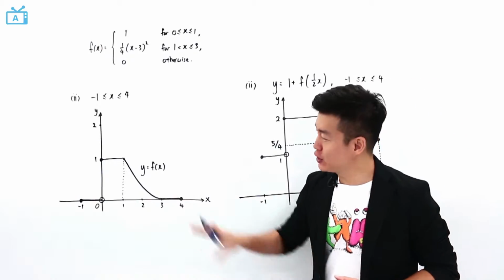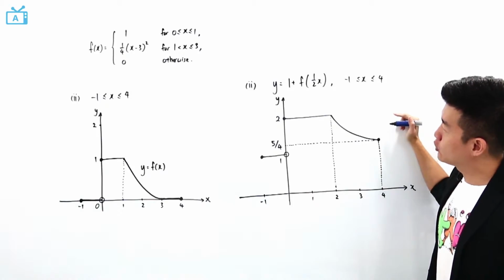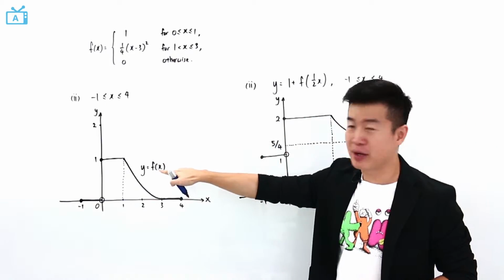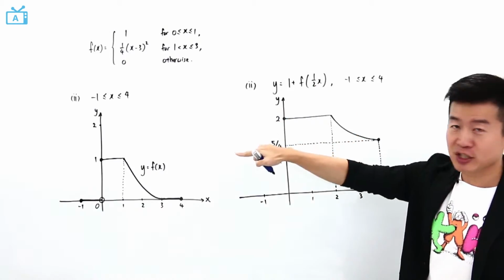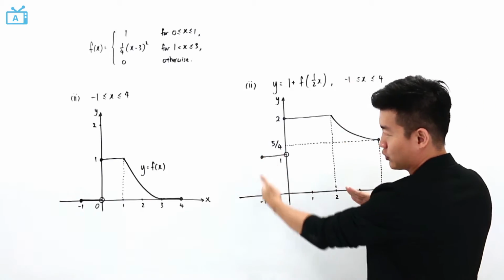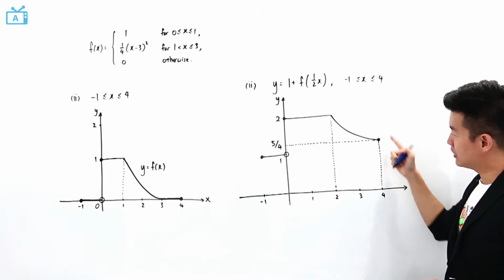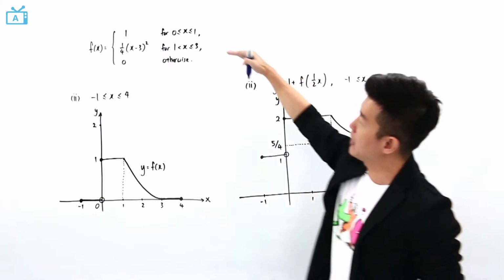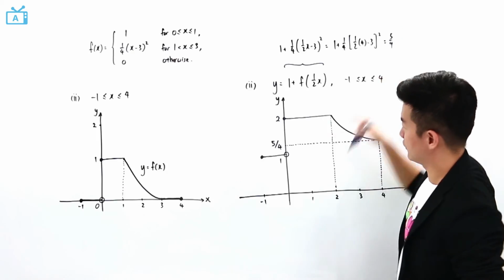A Level H2Maths2015 1 Q 5 iii